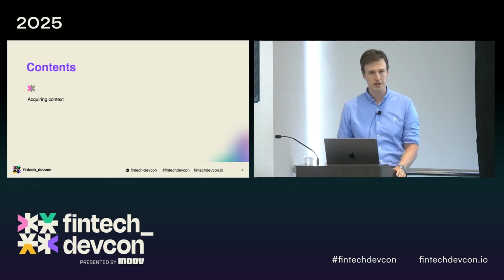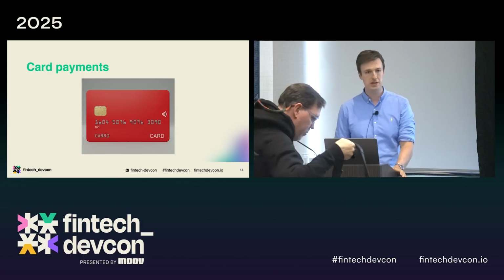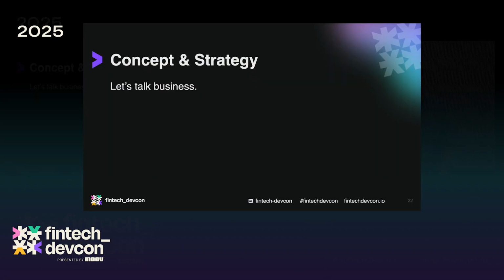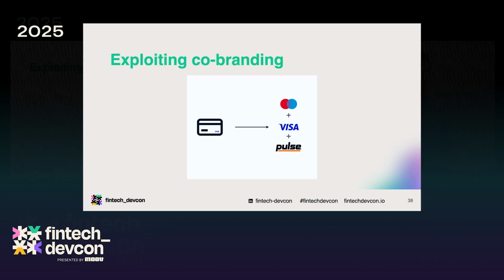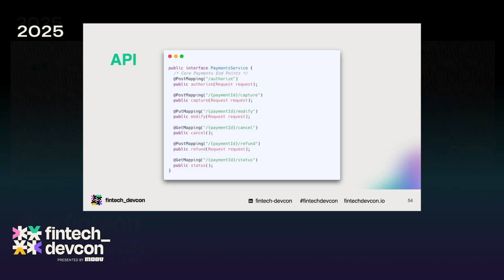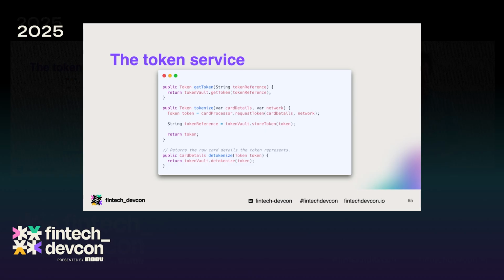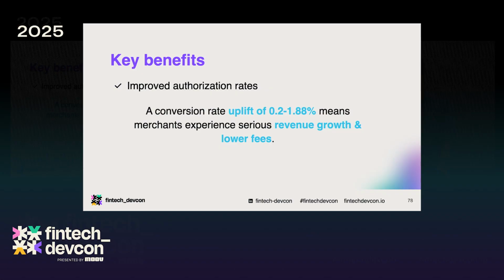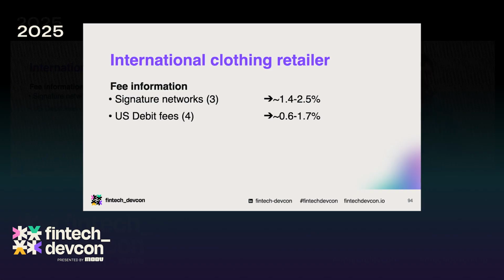fintech_devcon 2025 | Optimizing payment routing across payment methods w/Arthur Breurkes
In this roadblock talk, Arthur Breurkes, Senior Software Engineer at Adyen, breaks down how smart payment routing boosts transaction success, lowers costs, and improves user experience i the roadblock. Learn how real-time routing, data analytics, and machine learning optimize payments across cards, wallets, and crypto.

About fintech_devcon
fintech_devcon is the premier conference for fintech developers and builders, designed to foster knowledge-sharing and drive the next wave of financial innovation. Presented by Moov, this cutting-edge event covers a wide array of topics and sectors, including banking, payments, investing, compliance, and beyond. Follow this channel or join us annually to gain hands-on tools, best practices, and industry insights from leading developers in the fintech space.

About Moov
Moov is a cloud-native payment platform built from scratch to enable businesses to accept, store, send, and spend money through a single API integration. Built on a high-precision ledger with real-time data streaming capabilities, Moov provides full payment orchestration with complete traceability and observability. As a licensed processor with direct redundant connections to Visa®, Mastercard®, American Express®, and Discover® card networks, plus certified connectivity to The Clearing House RTP® network and Fedline Direct, Moov eliminates intermediaries while delivering enterprise-grade accounting accuracy and real-time business intelligence.